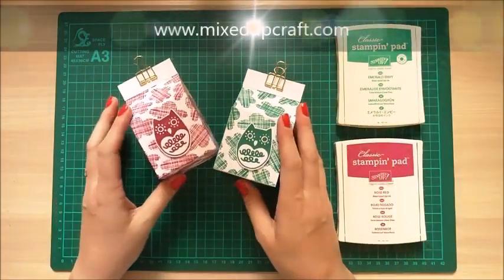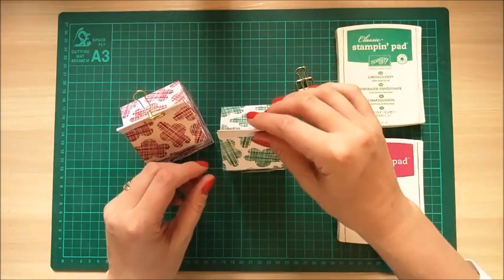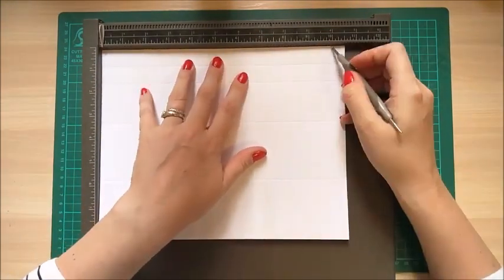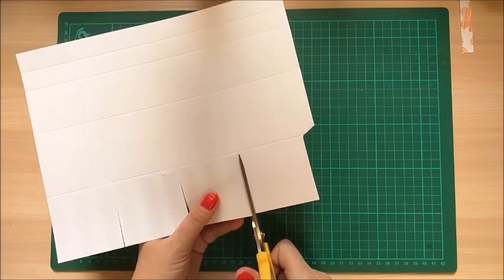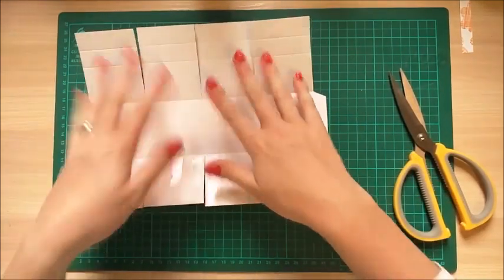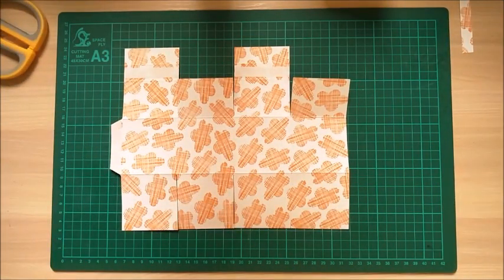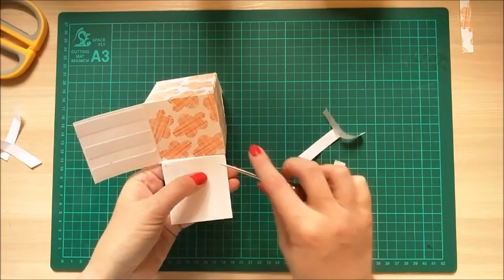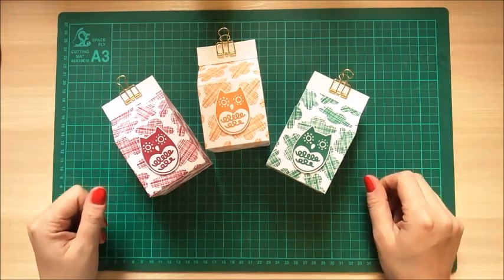Milk Carton Gift Boxes Video | Tutorial